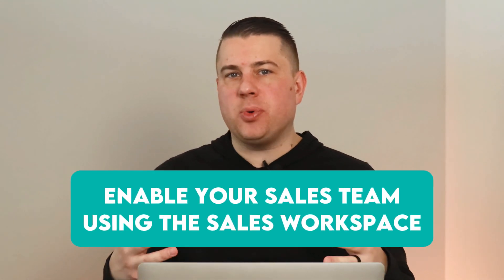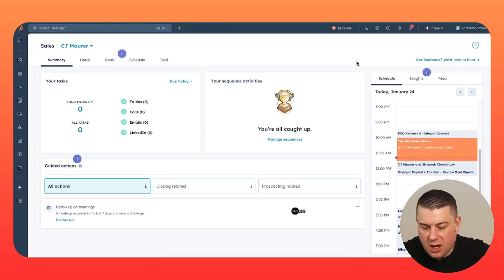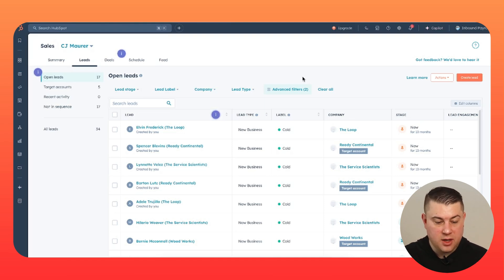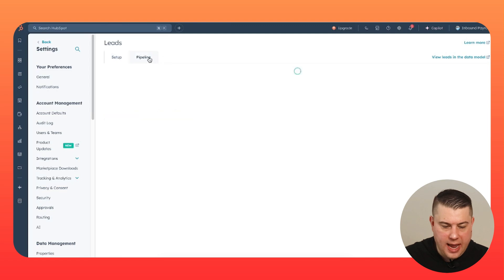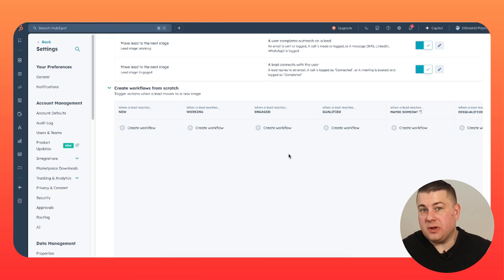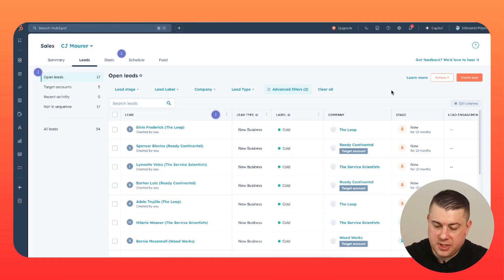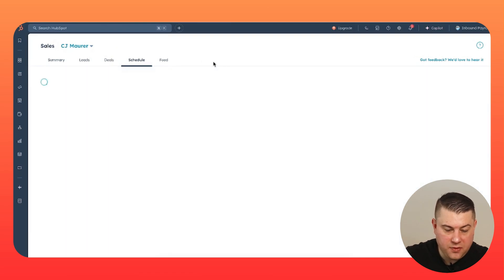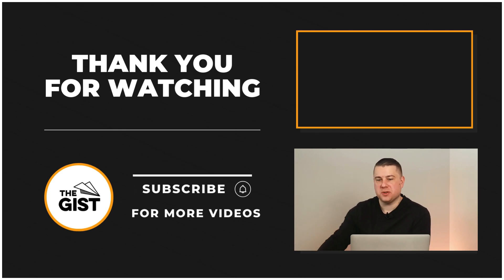Enable Your Sales Team in HubSpot's Sales Workspace | Strategic HubSpot Tutorial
Unlock the full potential of HubSpot’s Sales Workspace to streamline your sales process, boost productivity, and close more deals. In this in-depth tutorial, we break down how to strategically use HubSpot’s powerful sales tools to optimize your pipeline, automate key tasks, and empower your team with data-driven insights.

What You’ll Learn in This Video:
1. Sales Workspace Overview: A guided tour of HubSpot’s Sales Workspace and its key features.
2. Optimizing Your Sales Process: How to customize your pipeline, automate follow-ups, and manage deals efficiently.
3. Leveraging Automation & AI: Discover how HubSpot’s automation tools can reduce manual tasks and improve consistency.
4. Data-Driven Selling: How to use reporting and analytics to make smarter sales decisions.
5. Best Practices for Sales Teams: Proven strategies to help your team work smarter, not harder, using HubSpot.

Why Watch?
Whether you're a sales leader looking to improve team performance or a HubSpot user seeking actionable strategies, this tutorial is designed to help you get the most out of HubSpot’s Sales Workspace.

00:00 - Intro and Overview
01:08 - Using HubSpot's Sales Portal
02:42 - Sales Leads Configuration
03:47 - Automation Tools for Outreach
06:43 - Lead Management and Progression
09:05 - Closing and Final Thoughts